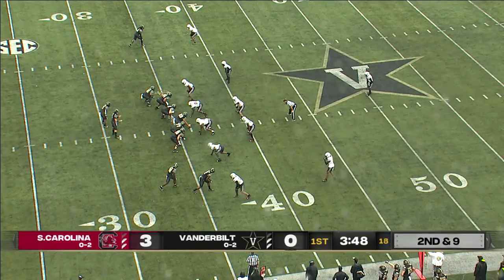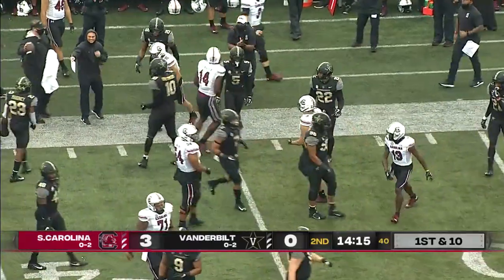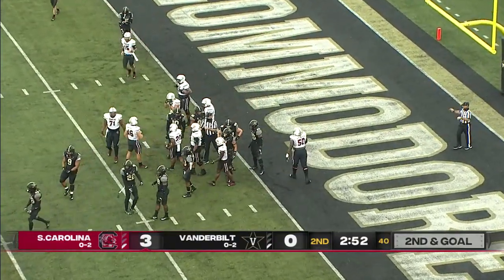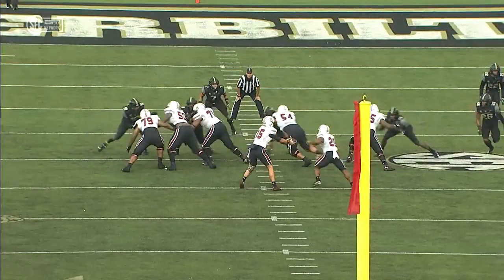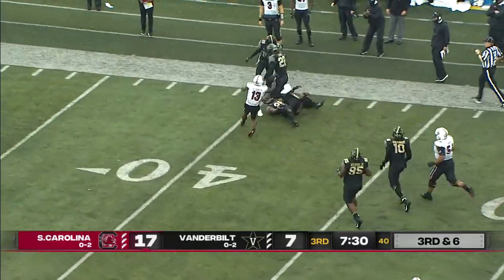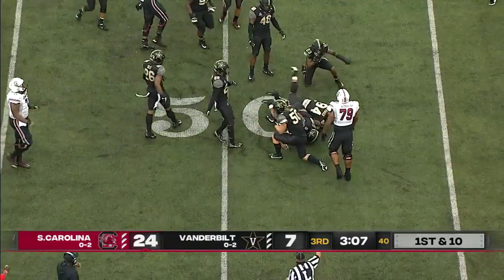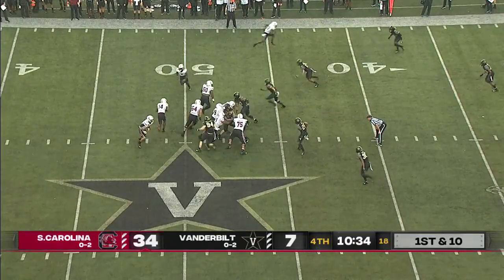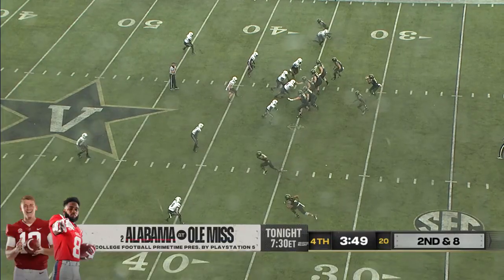South Carolina Gamecocks vs. Vanderbilt Commodores | 2020 College Football Highlights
Check out highlights as the South Carolina Gamecocks crush the Vanderbilt Commodores 41-7.